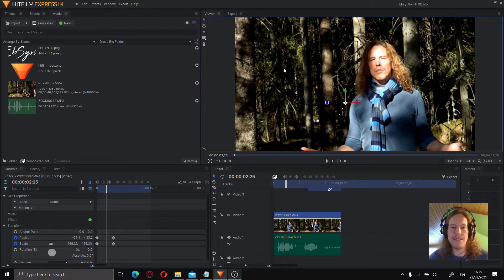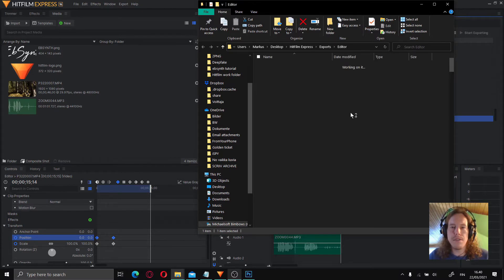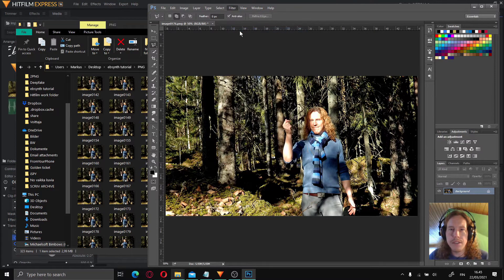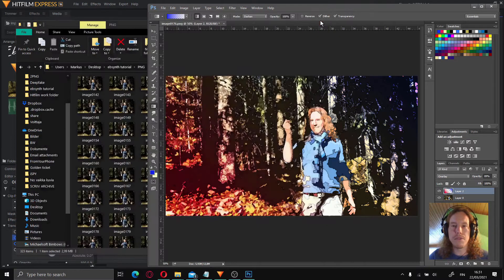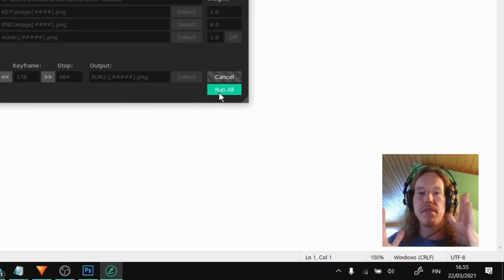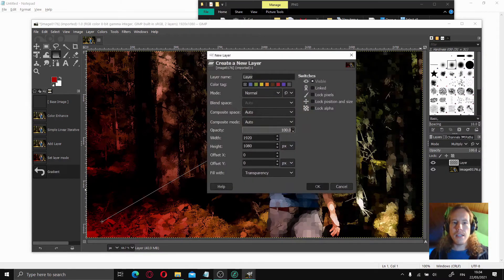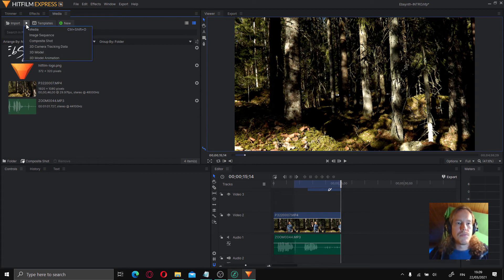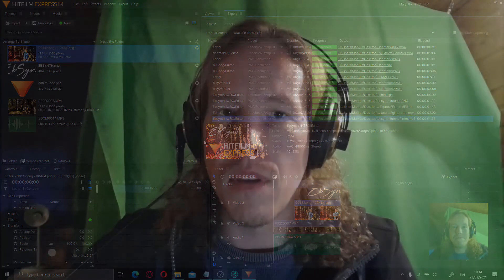EbSynth tutorial for HitFilm Express - Paint your videos!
Basic tutorial to get EbSynth working in 10 minutes. Here we go through a simple set of instructions how to use EbSynth to unlock the power of this amazing VFX. This powerful tool can make videos very interesting, because you can create cartoon-like characters out of actual people with great results and daub your art with paint! Go wild with ideas!
EbSynth can also be used to create deepfake-like effect, but note that the video and keyframe have to match well to have good results. I'm running these processes on laptop, so you don't need a power horse pc to run this.